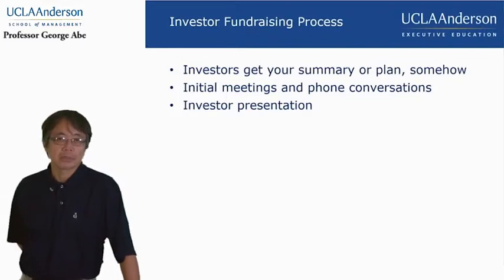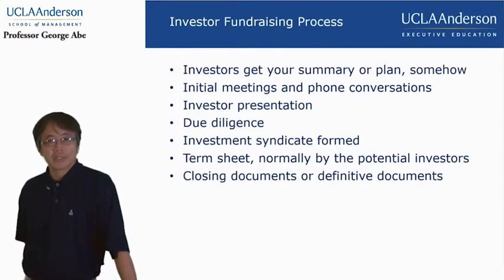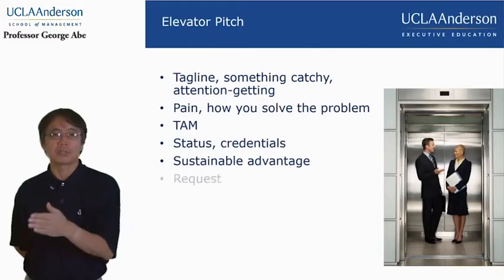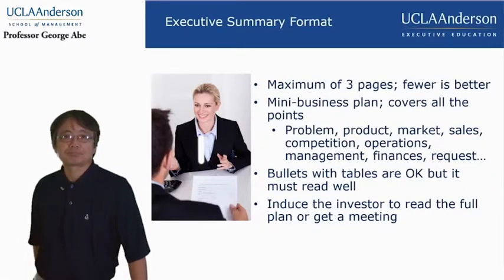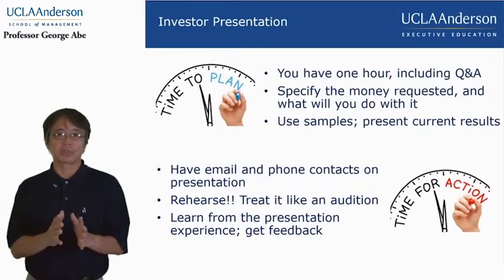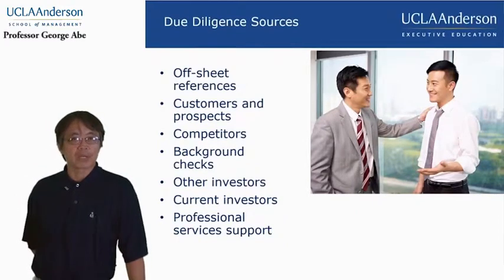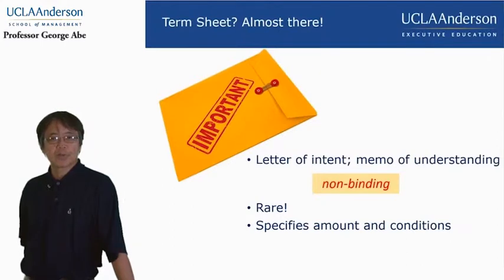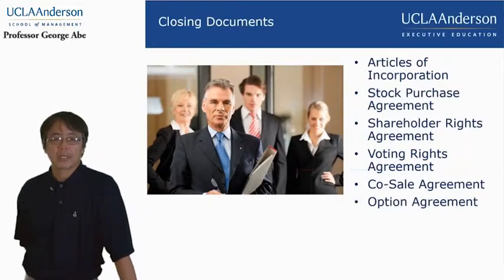ENTREPRENEURSHIP Certificate 2 Course 3 Module 2 Video 2: Fundraising Process